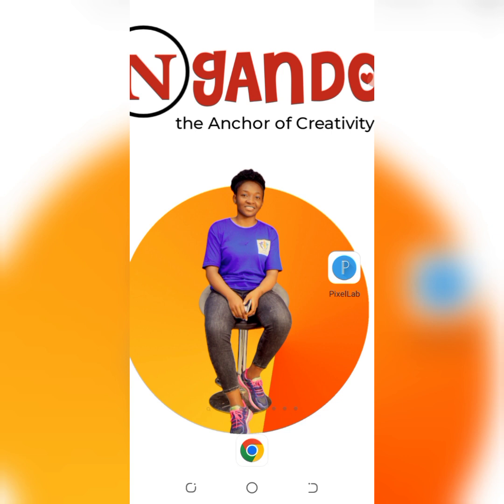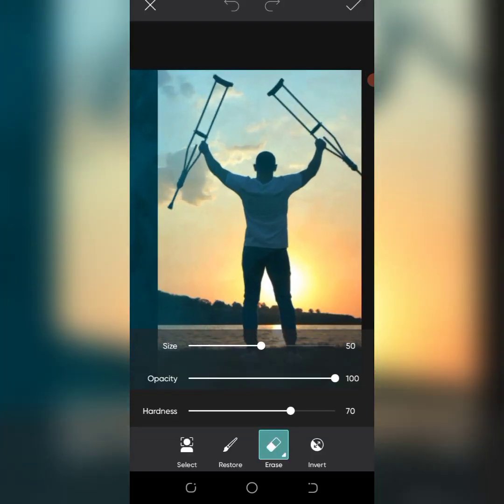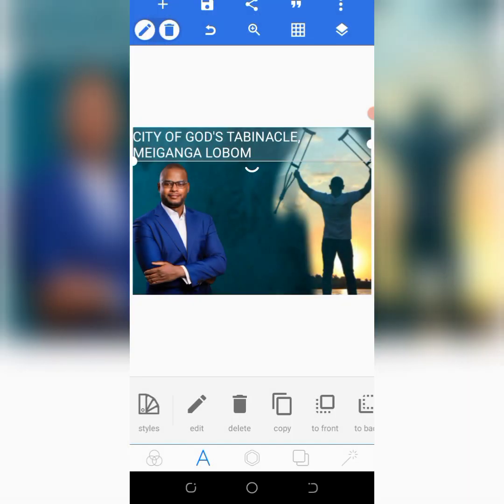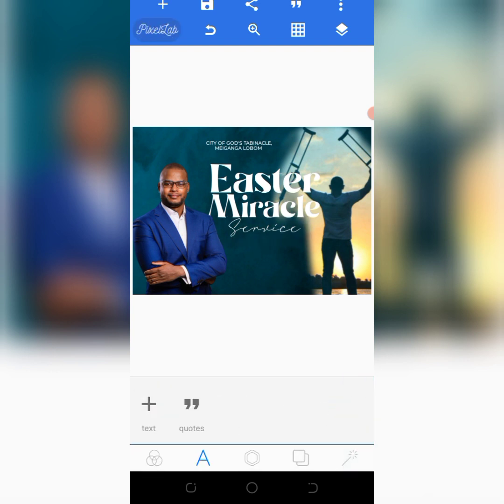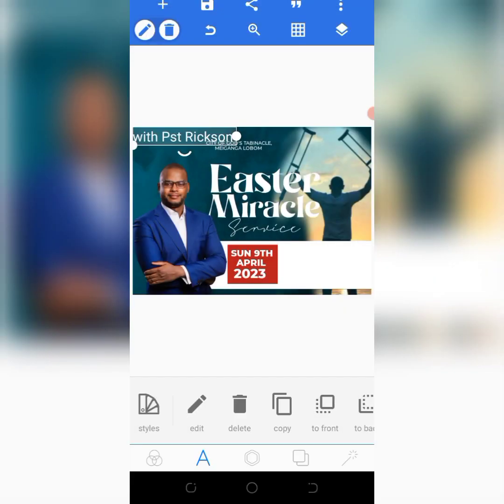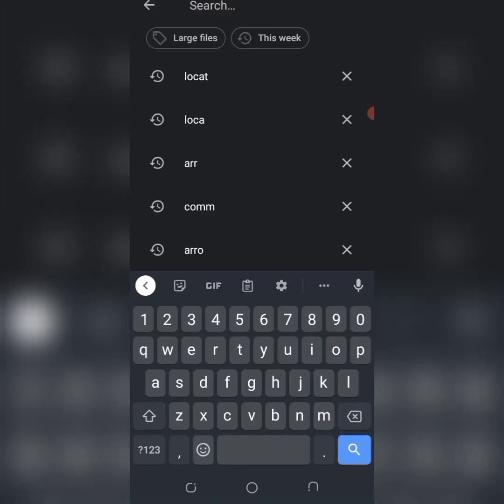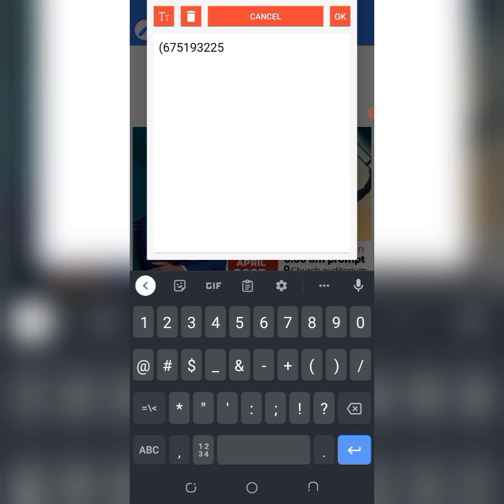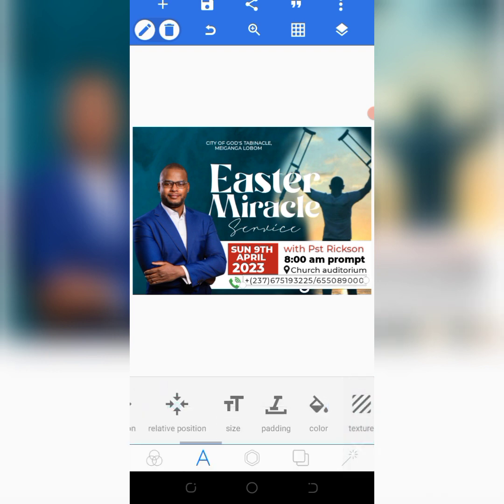Easter Flyer Design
Hello guys . welcome to Ngando Graphics Channel. In this video,I will show you  the step by step approach to design an Easter Flyer☺️

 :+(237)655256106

📌  church flyer design/Poster in Pixellab

📌. Theme of the month flyer design/poster for a church

📌How to identify/pickfont from any design

📌 How to design a monogram Logo